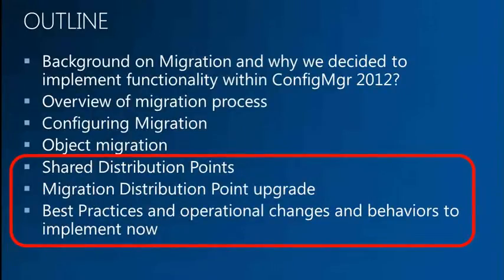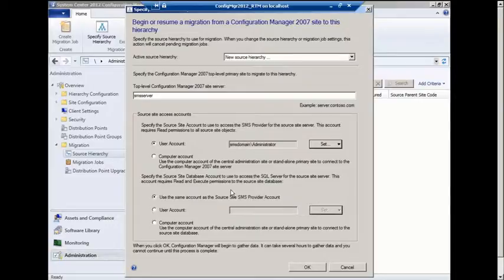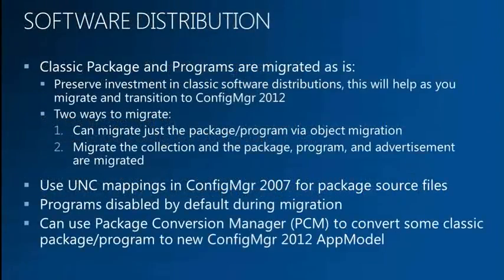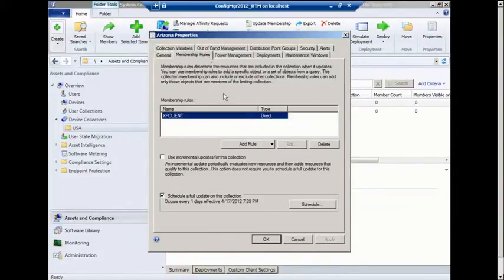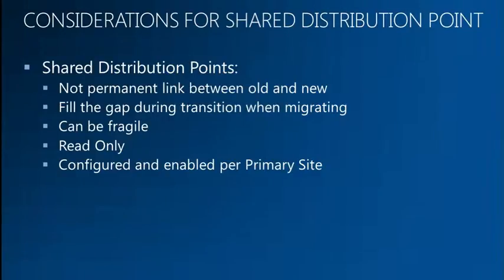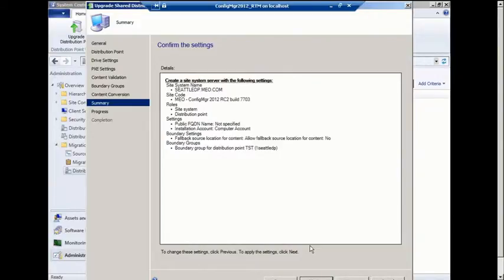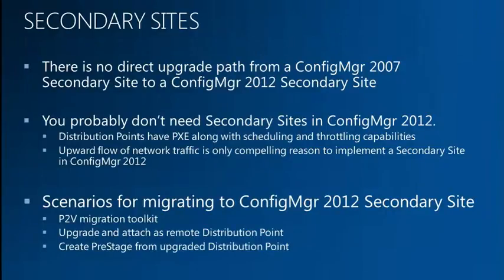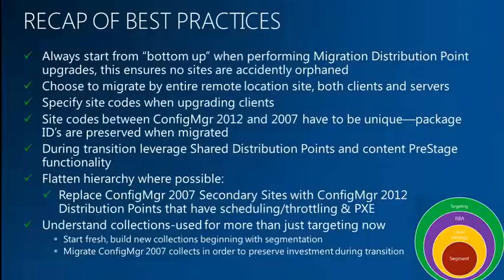MMS 2012 Configuration Manager 2012 Plan, Deploy, and Migrate from Configuration Manager 2007